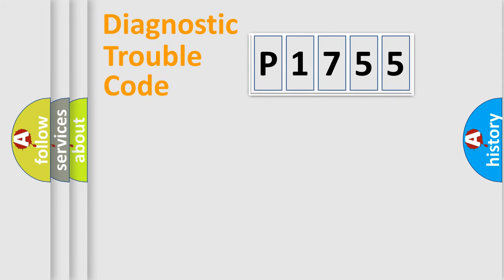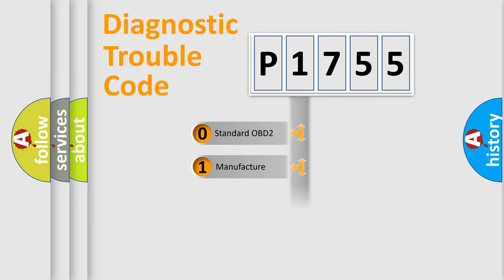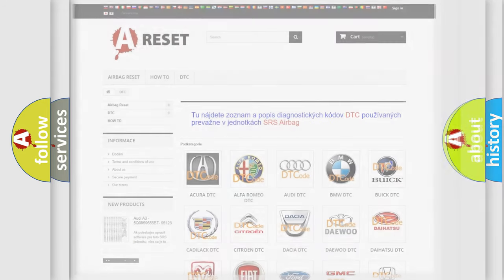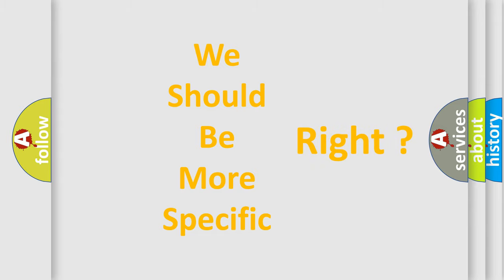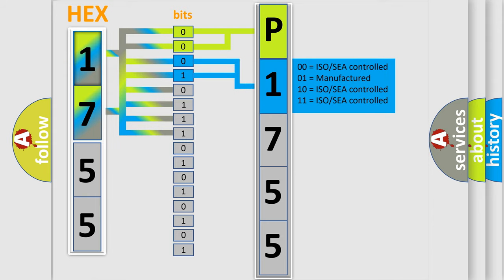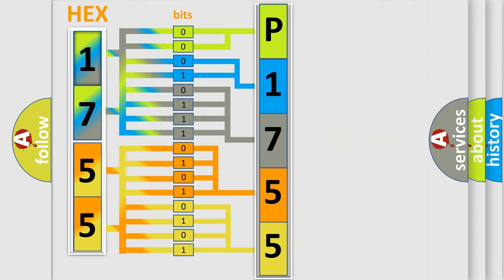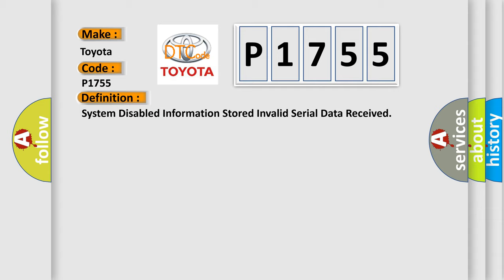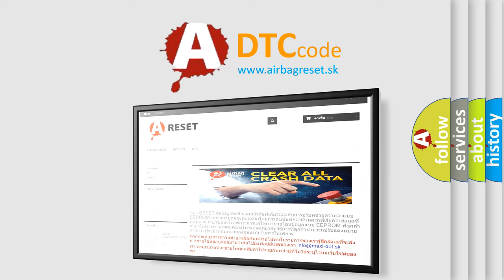DTC Toyota P1755 Short Explanation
Contents:
0:21 Basic DTC analysis according to OBD2 protocol standard.
1:48 Insight into programming
2:58 A diagnostically understandable description of the Diagnostic Trouble Code
3:05 Basic error definition

Make:
Toyota
Code:
P1755
Definition:
System Disabled Information Stored Invalid Serial Data Received
Description:
Ignition voltage is between 9-16 volts.
Cause:
If the VSS is marked as invalid or is missing.